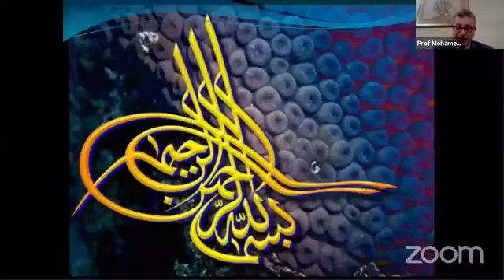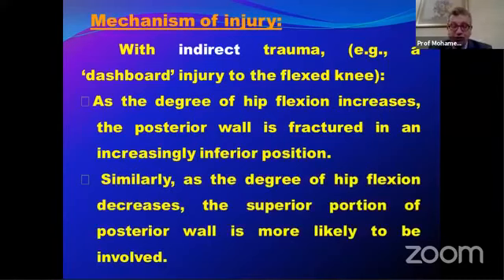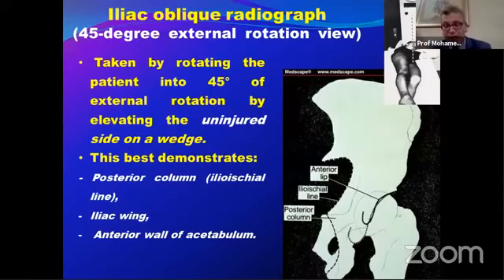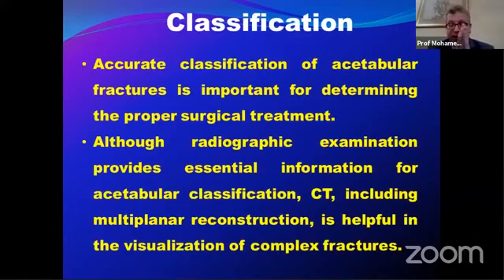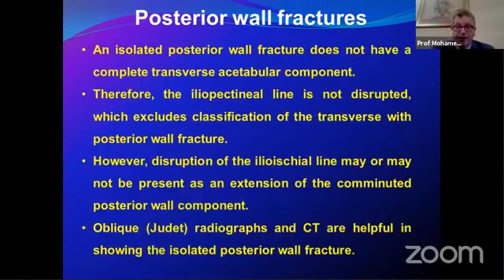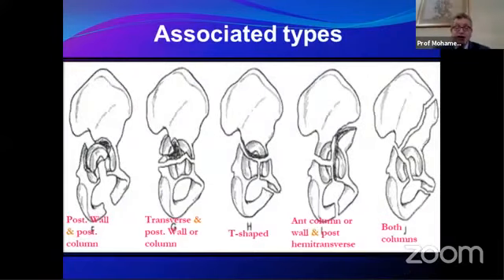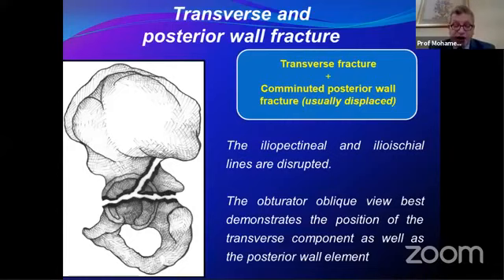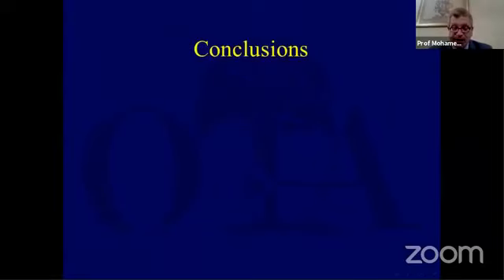Acetabular fractures ( prof . Mohamed Elashhab )